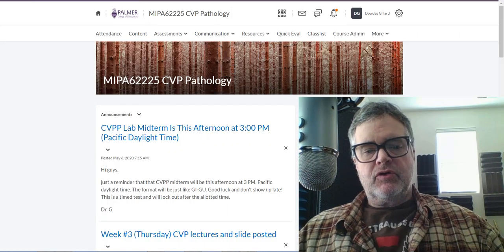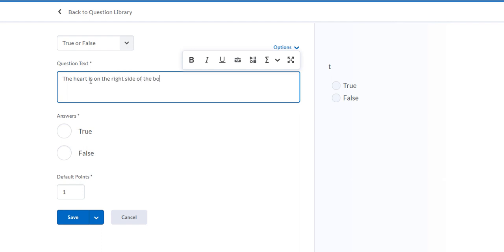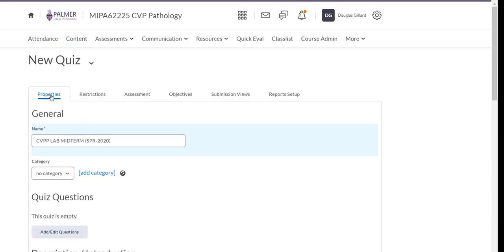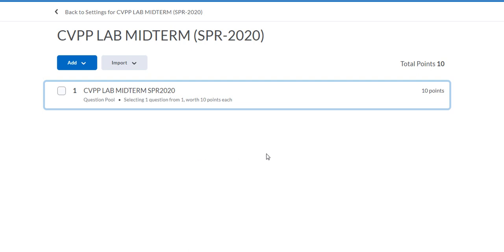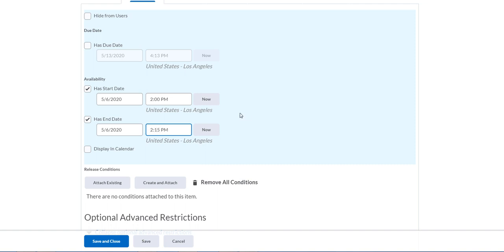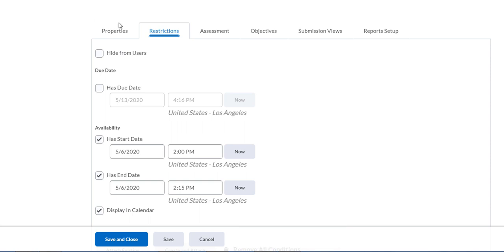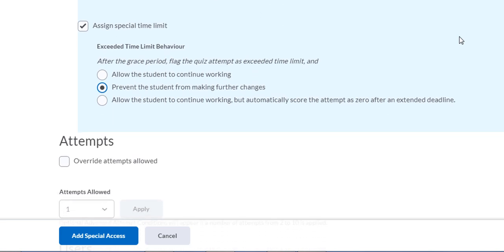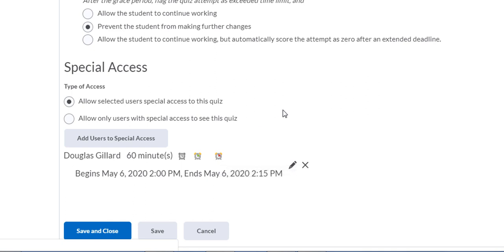Setting up a Midterm Exam in BrightSpace: A Detailed Look, Including Dumping scores into Gradebook.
In this video Dr. Gillard will show you how to set up a midterm exam from scratch in BrightSpace. We will cover writing an exam question in the question library, and then using the question library to make the examination. We will also talk about how to lock the test down to a certain time period and then talk about how to instruct BrightSpace how to grade your test and then automatically insert those scores into the gradebook.